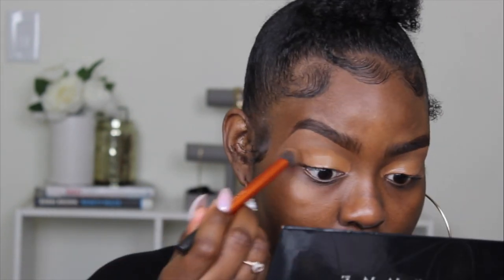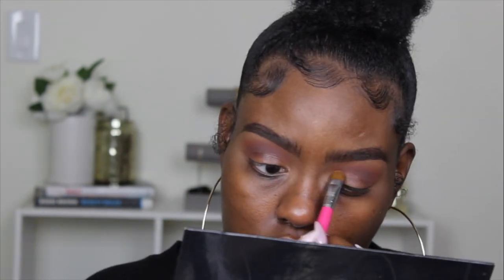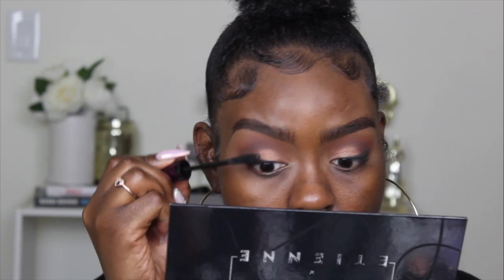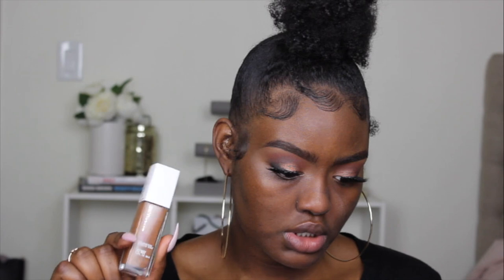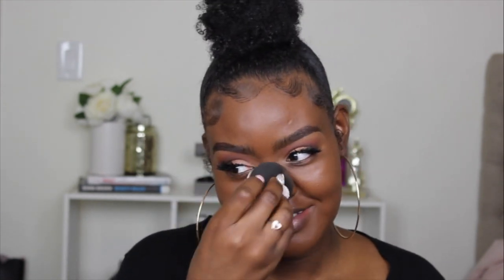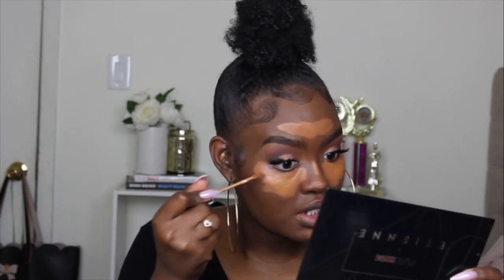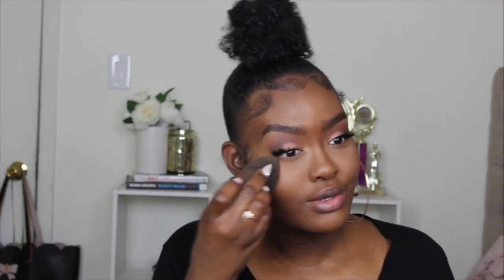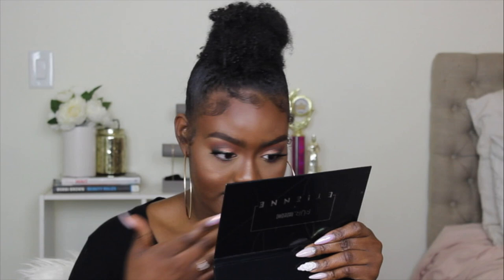CAUSES BURNING! Maybelline Superstay Foundation + Instant Age Rewind Concealer | Shanny Stephens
So today Im going to be trying out the most popular concealer ever made and the NEW Maybelline Superstay Foundation in the shade TRUFFLE which isnt my shade ! I hope you all like this video and Thank You so much for coming back to watch another one of my videos, details are listed below

Time Stamps

1:16  Eye Makeup
5:40- 5:56  Prep +Priming
6:13 -  Face Makeup
11:21 Outro + Finial Thoughts

BRUSHES
Mac 242
Real Techniques Deluxe Concealer brush
Morphe E48
Morphe M532
Morphe M514
Sigma E55
Morphe M156
FENTY BEAUTY Precision Makeup Sponge 100
BEAUTYBLENDER Pro

NYX Micro Brow Pencil in Espresso
NYX Eyebrow pencil in Dark Brown
LA pro concealer- Chestnut

EYES

LA pro concealer in Chestnut
LAURA MERCIER Translucent Powder
PÜR PRO Palette X Etienne
NYX Multitasker Mixing Medium
Makeupforever Ink liner
ARDELL Duo Lash Adhesive Clear
Vegas Nay Absolute Allure Lashes
Salon Perfect 614 Lashes

FACE

L.A. GIRL Pro Prep HD Face Primer
MARIO BADESCU Facial Spray With Aloe, Herb and Rosewater

MAYBELLINE Super Stay Full Coverage Foundation in TRUFFLE

COVERGIRL Vitalist Healthy Elixir Foundation in 775

MAYBELLINE Instant Age Rewind Eraser Dark Circle Treatment Concealer in

L'ORÉAL Infallible Pro Glow Concealer in COCOA

LAURA MERCIER Translucent Loose Setting Powder & Puff

SEPHORA COLLECTION
MicroSmooth Baked Foundation Face Powder in 60 Deep Ebony

Match Stix Matte Skinstick in Espresso

MAC Powder Blush in Desert Rose

LIPS
NYX Abu Dhabi soft matte lip cream
NYX Espresso lip liner

Beingshanny

FREQUENTLY ASKED
Camera: Cannon T3i
Editing Software: Final Cut Pro
Lighting: I use natural lighting and Diva Ring Light
Height: 5'10